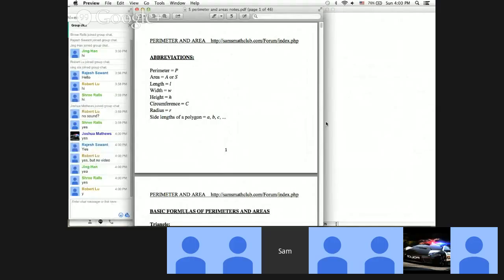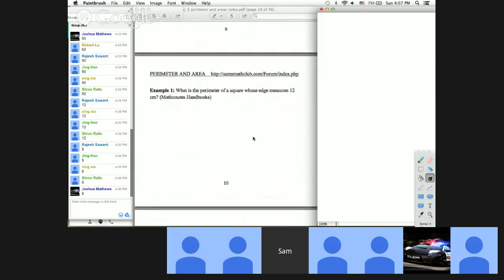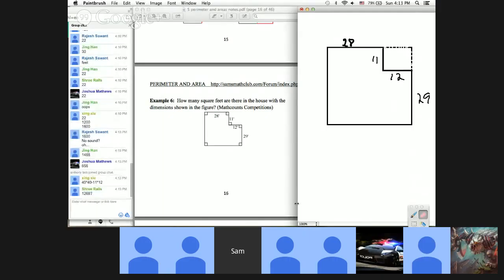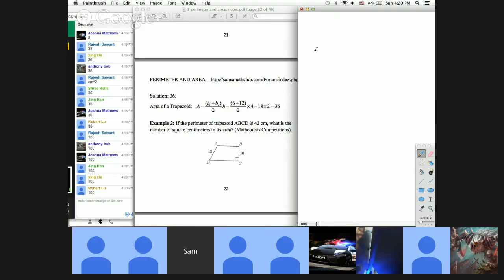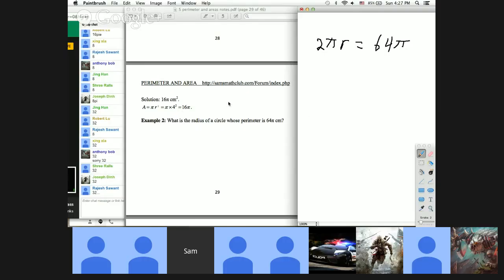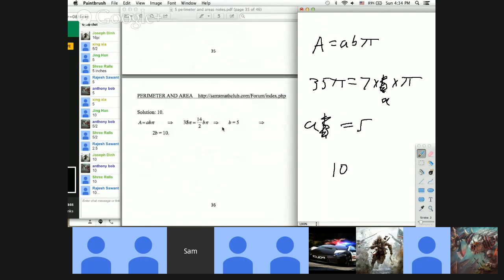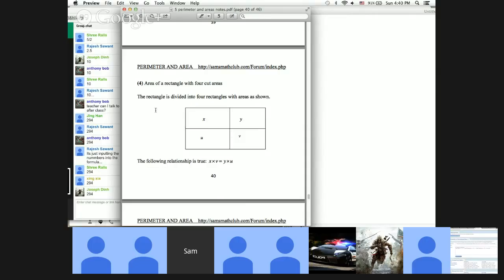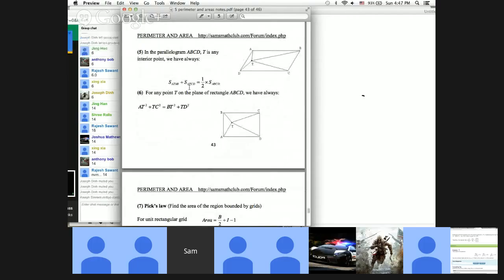12/21/14 Chapter Class